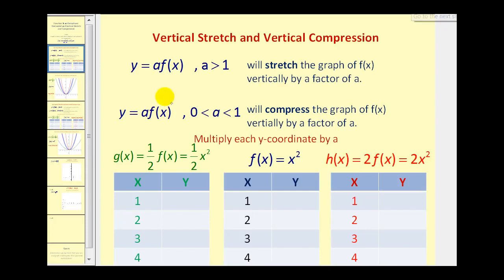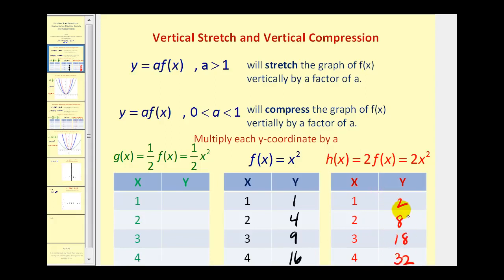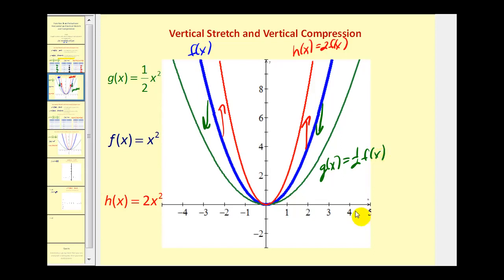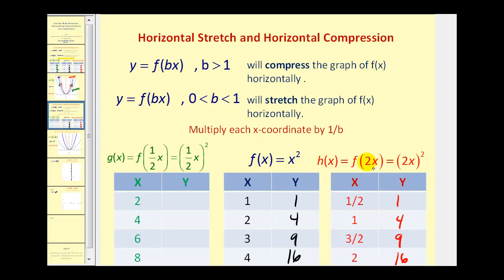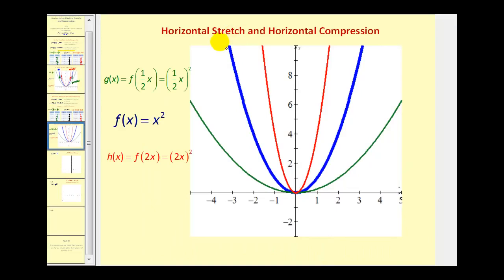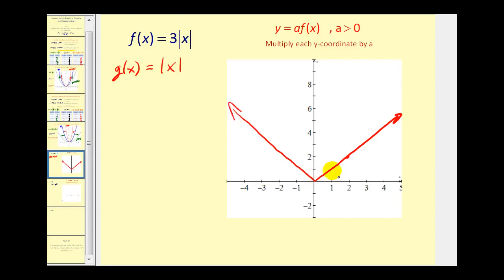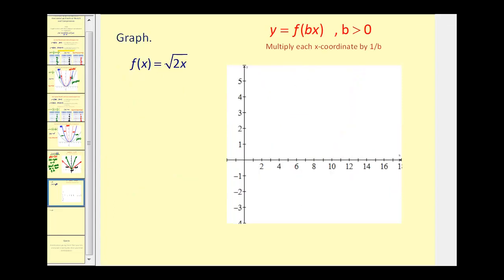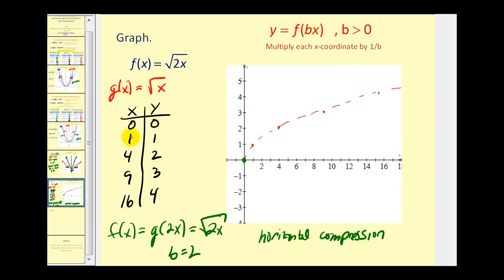190 1 5a Function Transformations Horizontal and Vertical Stretches and Compressions